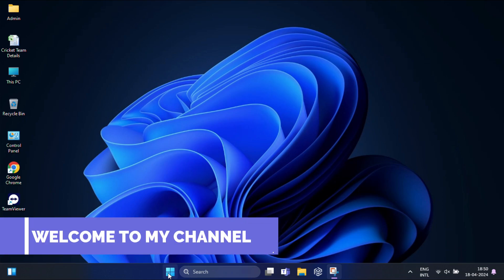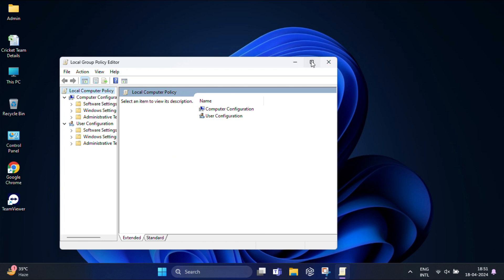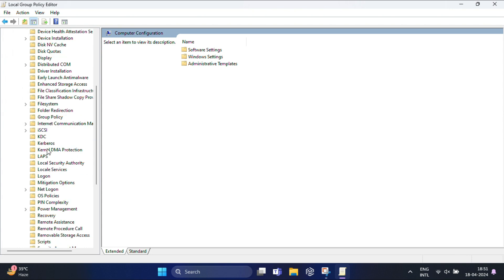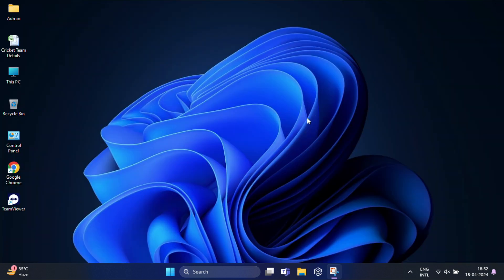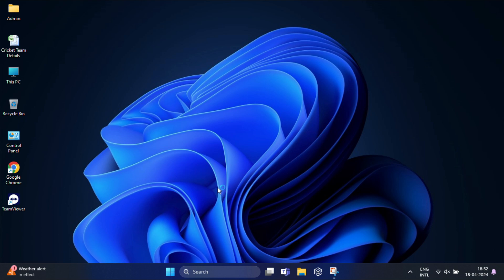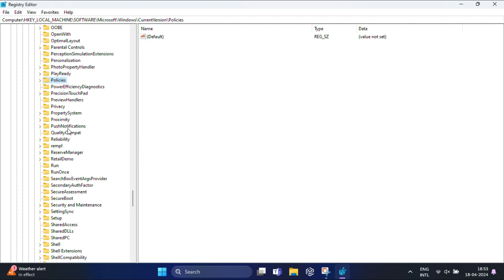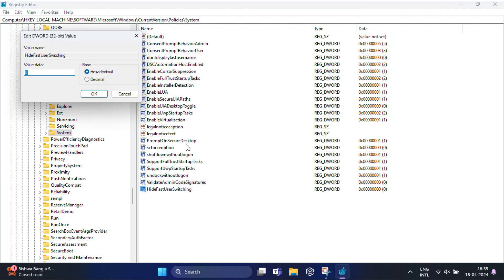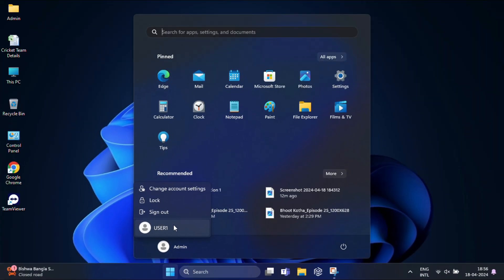How to Fix Missing "Switch User" Option in Windows 11 (Group Policy & Registry)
How to Fix Missing "Switch User" Option in Windows 11

Struggling with the missing "Switch User" option in Windows 11? Don't panic! This video guides you through two easy methods using Group Policy Editor -Pro Edition and Registry Editor to bring it back. Fix your multi-user woes and get back to smooth switching!

In Local Group Policy Editor Navigate to: 'Computer Configuration' - 'Administrative Templates' - 'System' - 'Logon'.

In Registry Editor Navigate to: 'HKEY_LOCAL_MACHINE\SOFTWARE\Microsoft\Windows\CurrentVersion\Policies\System'.

Name the new DWORD value: HideFastUserSwitching

In this video, we’ll cover:
windows 11 switch user missing, fix switch user option windows 11, windows 11 login screen no switch user, how to enable switch user windows 11, group policy editor switch user windows 11, registry editor switch user windows 11.